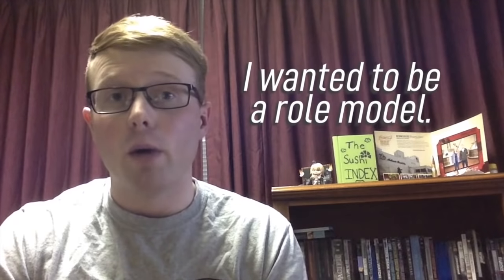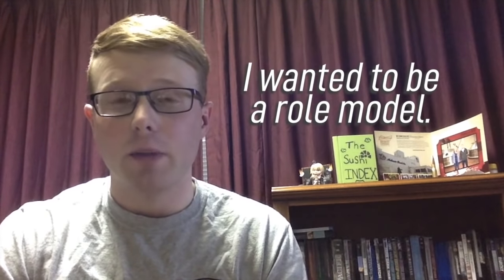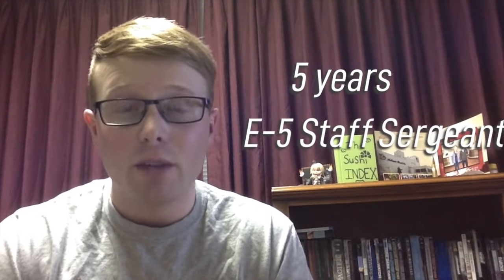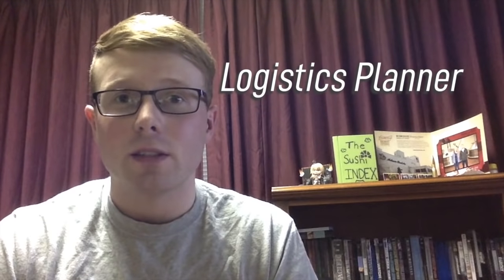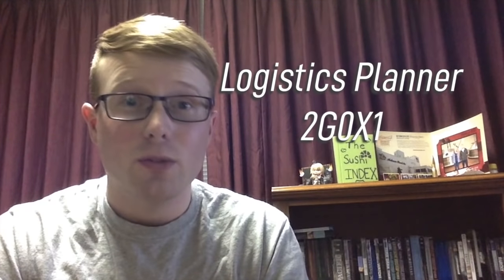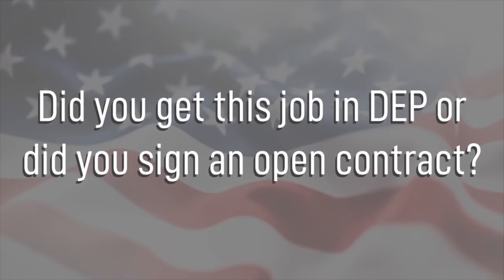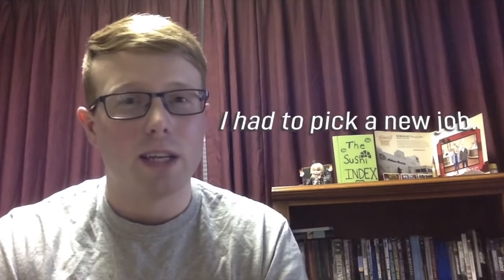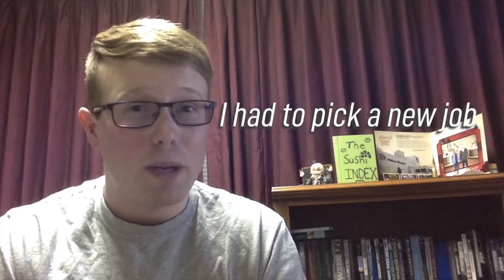Logistics Plans - 2G0X1 - Air Force Careers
Responsible for precise planning and organization, Logistics Plans specialists ensure that equipment and people are where they need to be when they need to be there. A crucial job, these experts consider all possible aspects, phases and contingencies while working in conjunction with other organizations to make sure every mission is safe, successful and goes according to their plan.